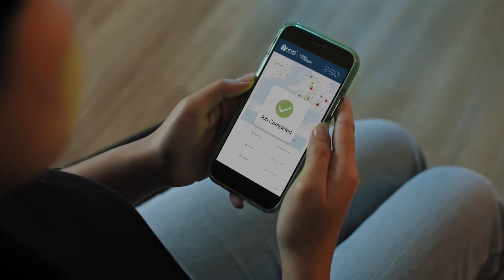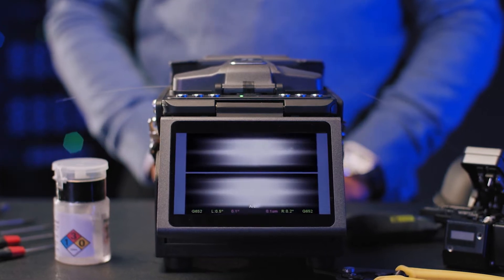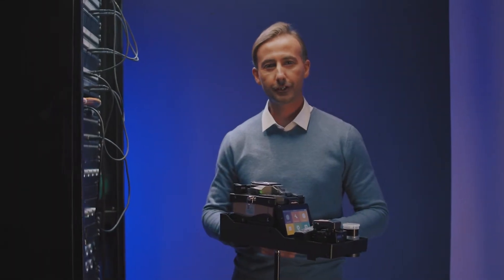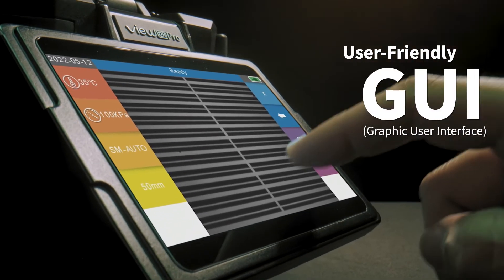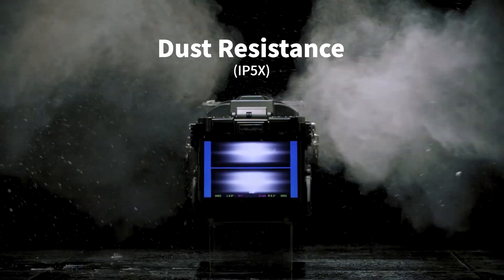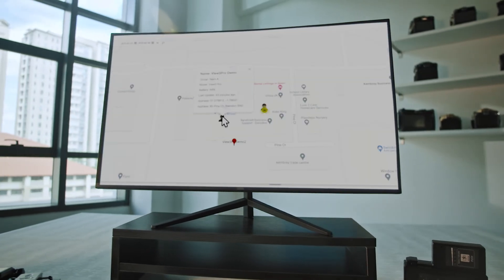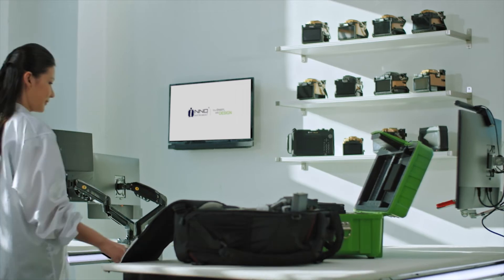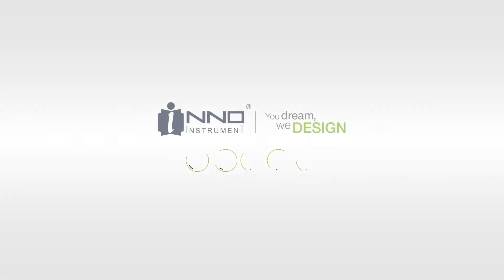INNO INSTRUMENT VIEWPRO SERIES 2022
Introduction to INNO Instrument VIEWPRO Series Splicer with Cloud Management System and Anti-Theft function.